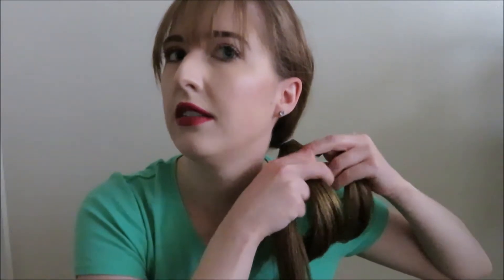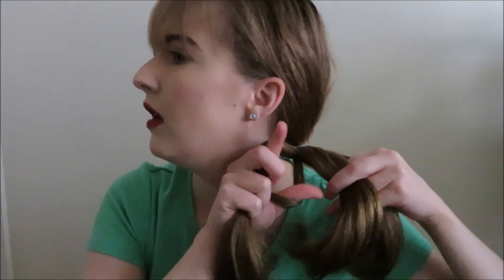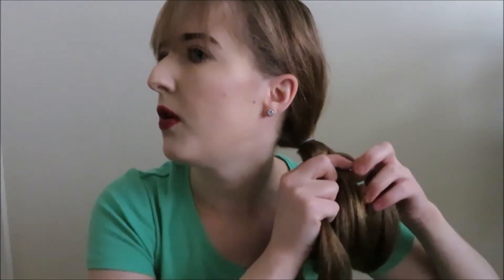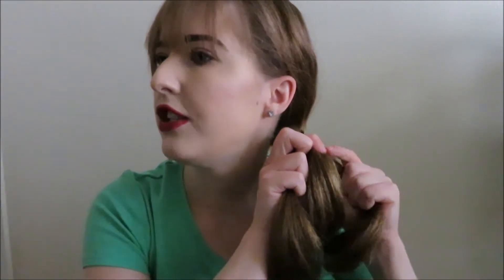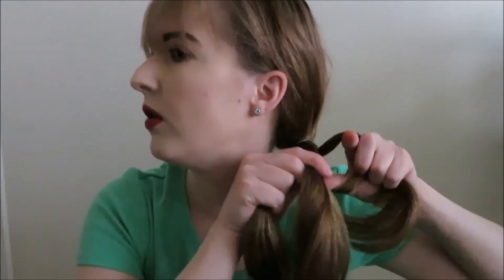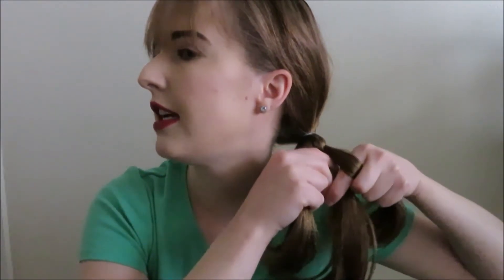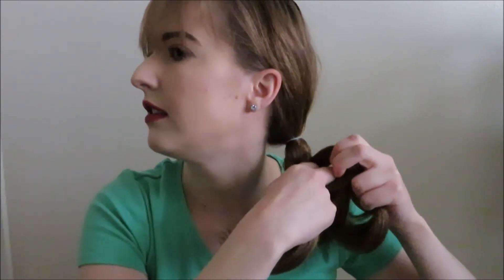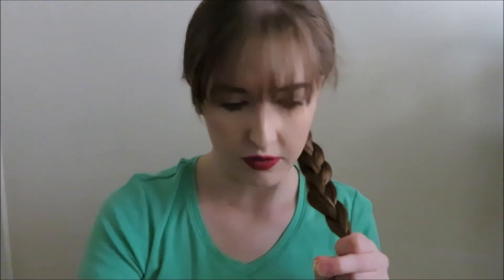HOW TO DO A BOX BRAID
terraraexoxo